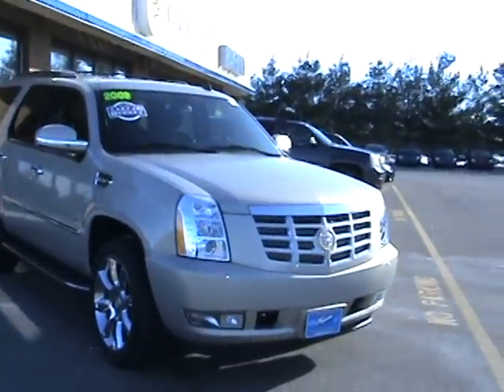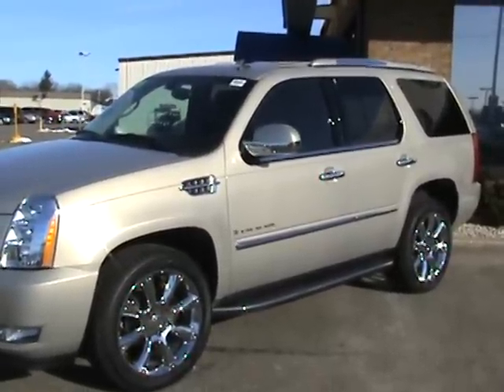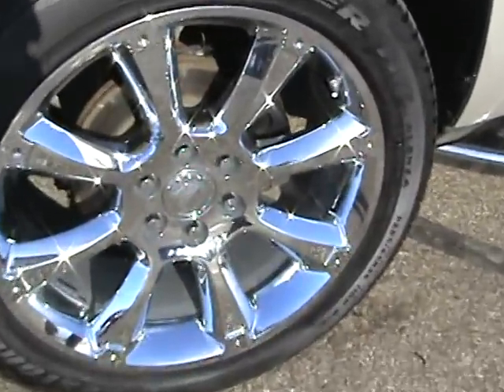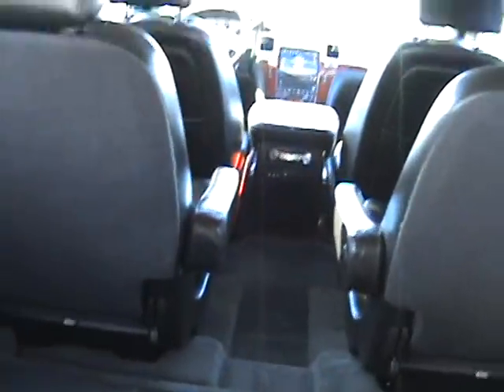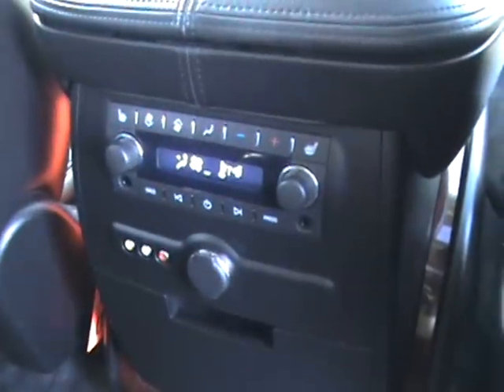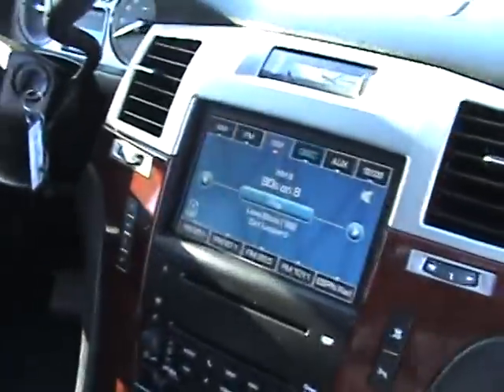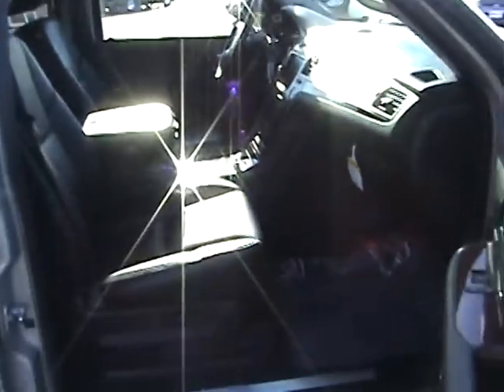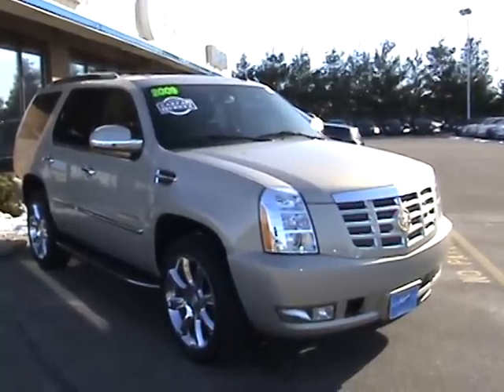2009 Cadillac Escalade One Owner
Take a look at this one owner Cadillac Escalade. This only has 9,800 miles on it. List price of $59,995. Full warranty until 03/25/2013 or 50,000 miles.